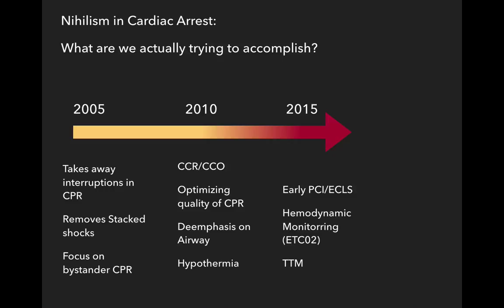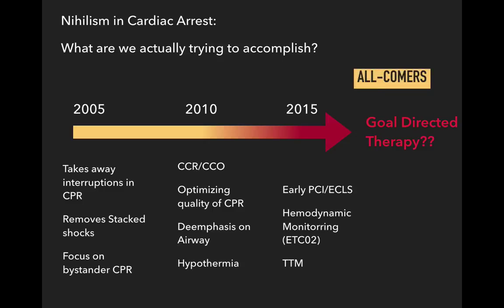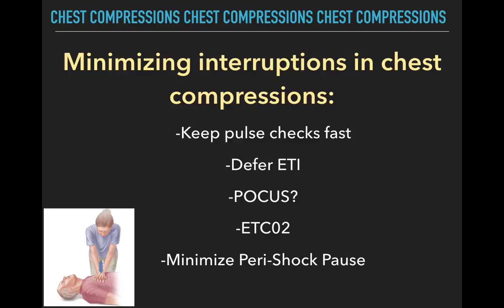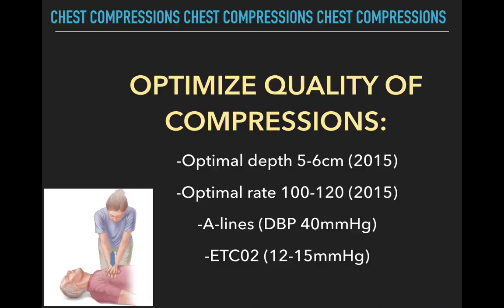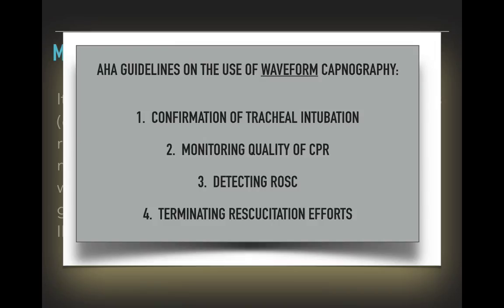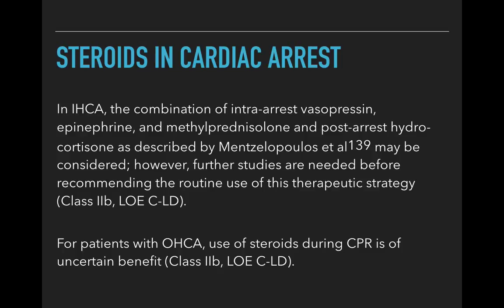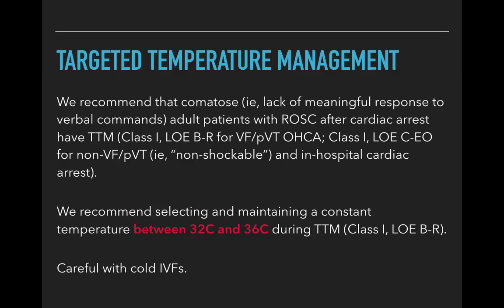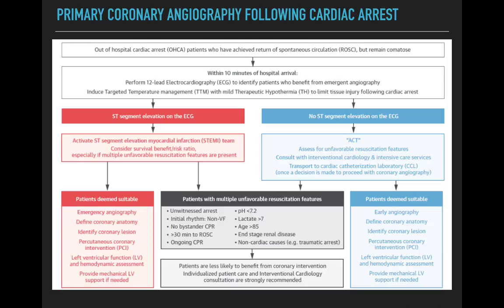AHA 2015 Cardiac Arrest Update Talk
This is a version of the talk presented at Barton Health Grand Rounds April 4th 2016